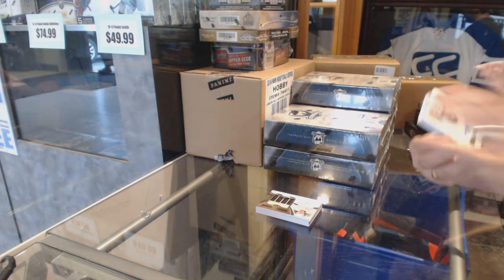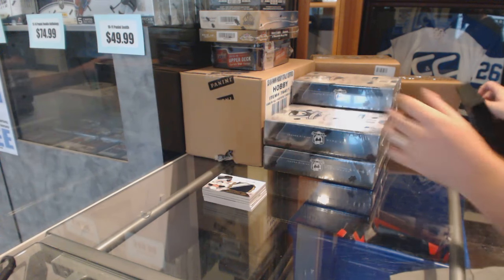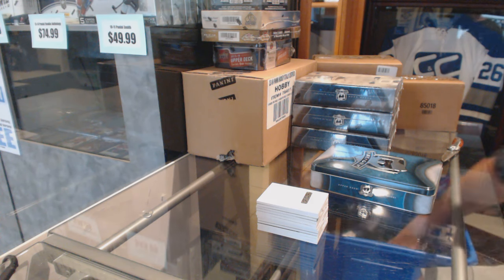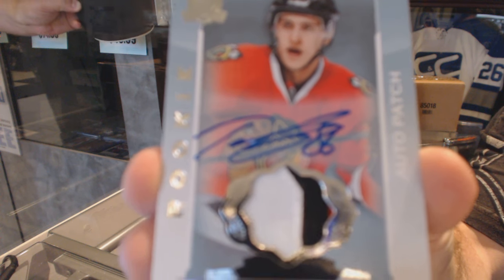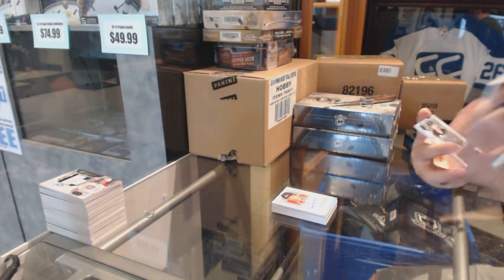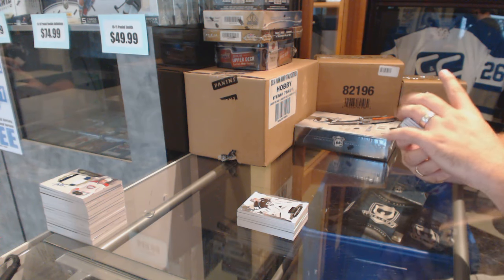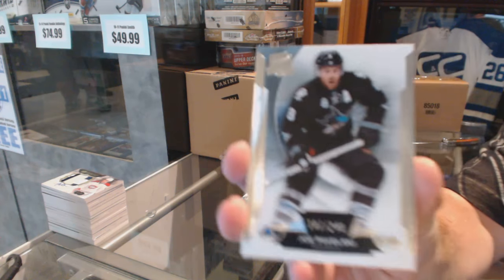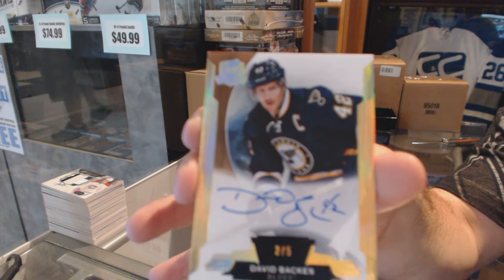Mike's 14-15 Upper Deck The Cup Hockey 6 Box Case Break